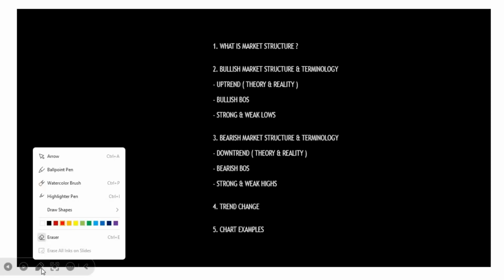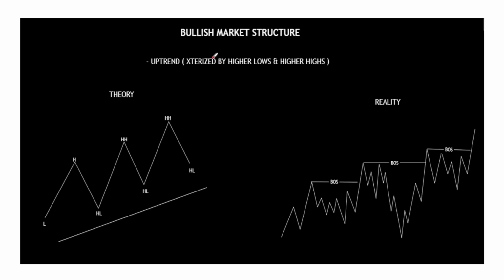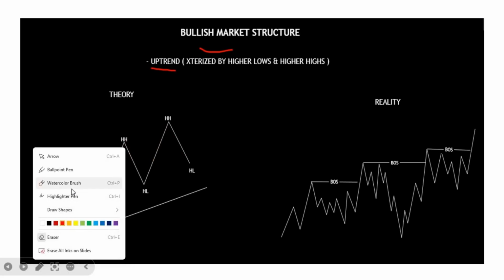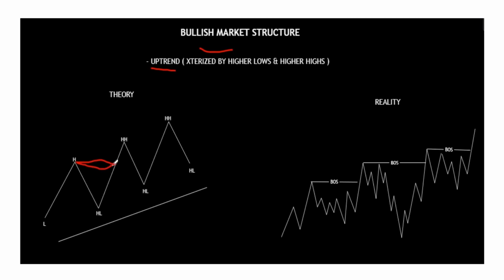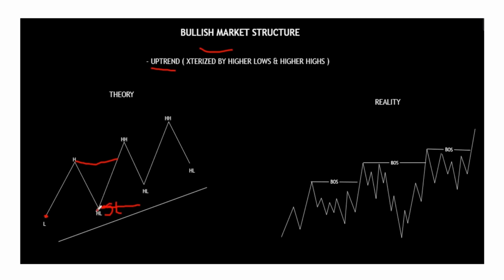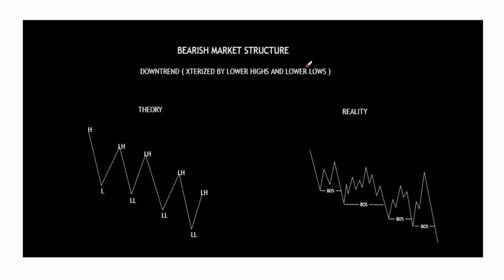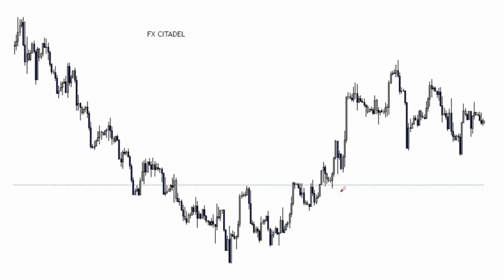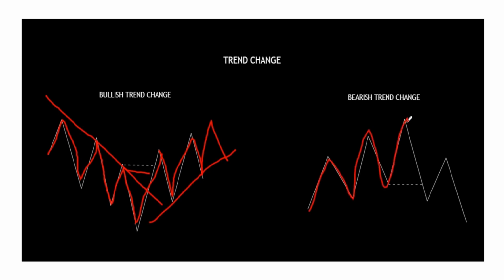MARKET STRUCTURE SERIES - FUNDAMENTALS OF MARKET STRUCTURE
In the very first episode of the market structure series, we take a look at the basics of market structure. We delve into the components and terminology of bullish and bearish market structure with special focus on uptrends, downtrends & trend changes.
We finally look at a very essential real life chart example.

What do you think we missed, let us know in the commentsso we can plan towards the next episode, cheers!